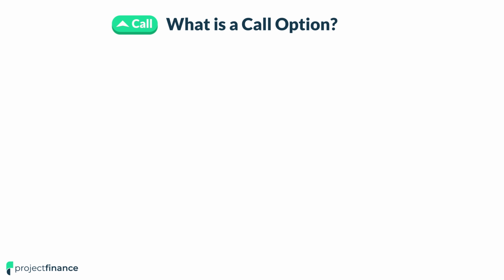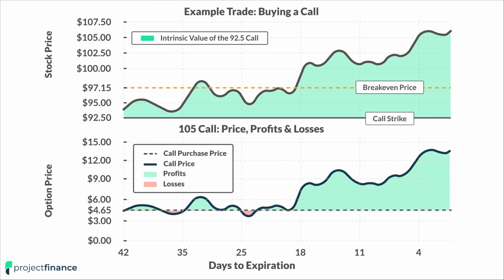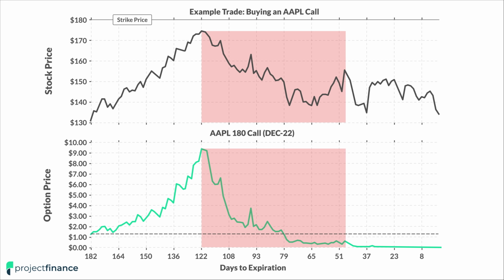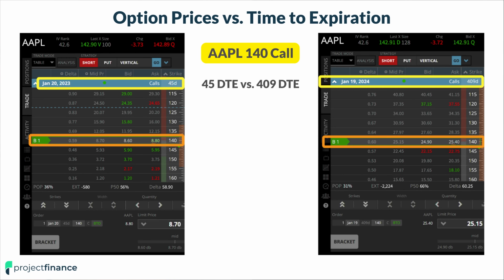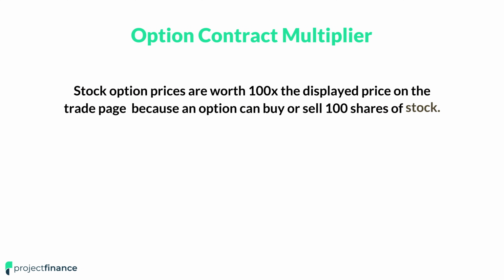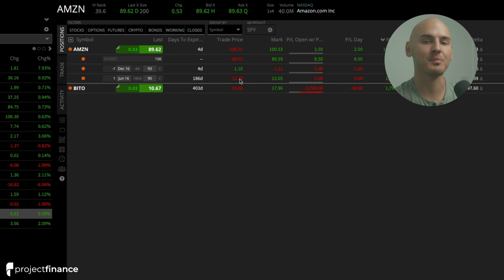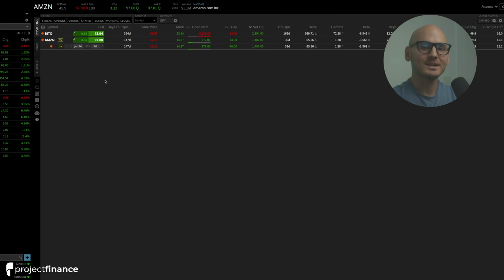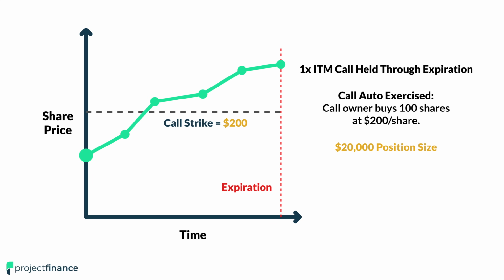Call Options for Beginners (The ULTIMATE Guide)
Learn the absolute essentials of call options in this "zero to hero" crash course!

In this video,  you will learn the basics of call options, how traders make money buying and selling them, why causes call option prices to change and see a real AMZN call option trade entry and exit demonstration using real brokerage software.

0:00 Intro
0:11 What is a Call Option?
1:16 How Do Call Buyers Make Money?
3:19 Why Do Call Option Prices Move with the Stock Price?
4:50 Intrinsic Value Explained
5:59 Expiration Breakeven Price Explained
6:51 Extrinsic Value Explained
9:57 Call Prices vs. Volatility Expectations
13:01 Call Prices vs. Time to Expiration
16:37 REAL Call Option Entry Demonstration (AMZN)
23:54 REAL Call Option Exit Demonstration (AMZN)
30:30 What Happens at Expiration?

What is a call option?

A call option is a financial contract that grants the buyer/owner the right, but not the obligation, to buy an asset at a fixed price between now and the option's expiration date.

How do call option buyers make money?

Call option buyers make money by purchasing call options and selling them at higher prices, which stems from an increase in the stock price and/or an increase in the expected volatility of the stock.

Why do call prices move with the stock price?

Since the call buyer can purchase shares of stock at a fixed price (the strike price), the value of that ability will grow as the stock price increases and fall as the stock price declines.

How do call prices change vs. volatility expectations?

If the market expects more volatility from a stock going forward, the market bids up the option prices since larger stock price movements can lead to higher option valuations than smaller stock price movements.

How do call prices change vs. time to expiration?

As time passes, a call's extrinsic value will decay toward zero as the option's expiration value becomes more certain. With lots of time to expiration, options will be expensive since there's lots of time for the stock price to make a big move and cause options to become more valuable. With less time to expiration, options will be cheaper since there's not much time left for the stock price to move and cause options to become more valuable.

I hope this video helped! Please leave me video feedback and questions down below! :D